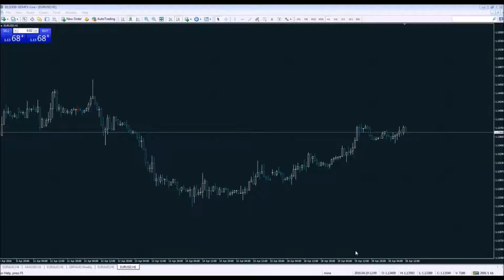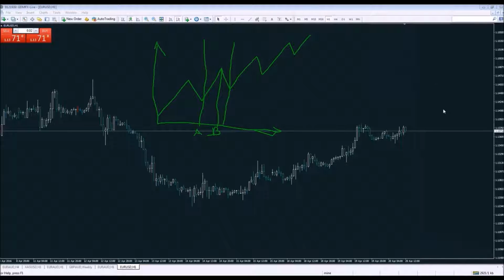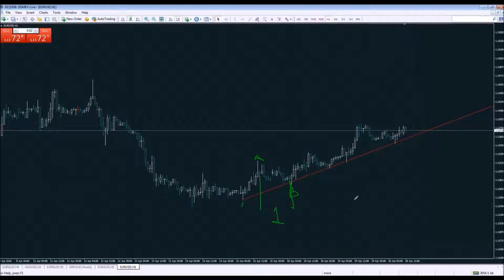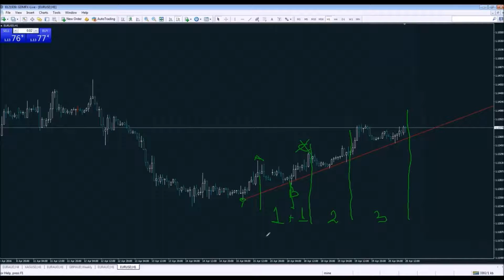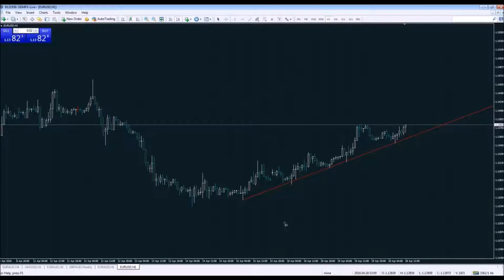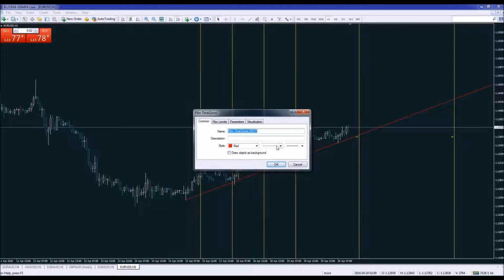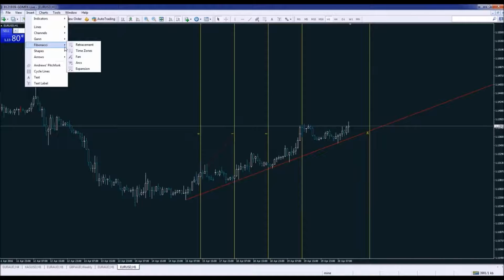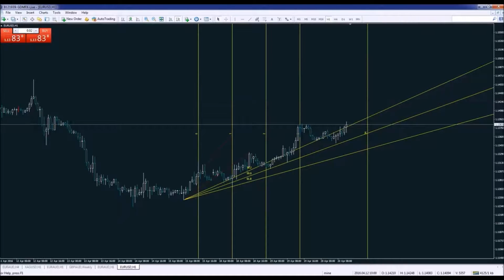Advanced Trading Webinar Series - Grid trading with Fibonacci time zones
We at GDMFX would like to help you make that step by presenting you our ADVANCED TRADING WEBINARS series. Enjoy the Webinars in the Company of our Trading Guru and this collection of exciting topics presented to you by GDMFX!

This time the topic is "Grid trading with Fibonacci time zones"